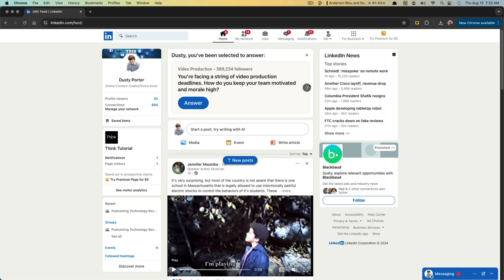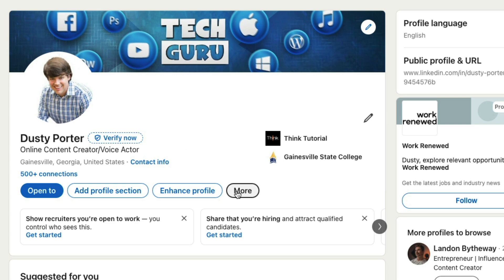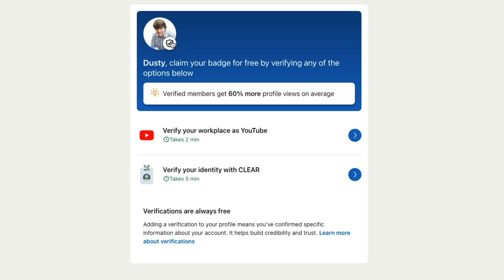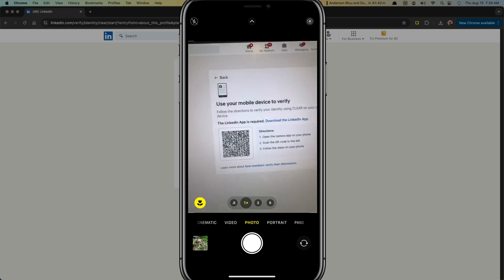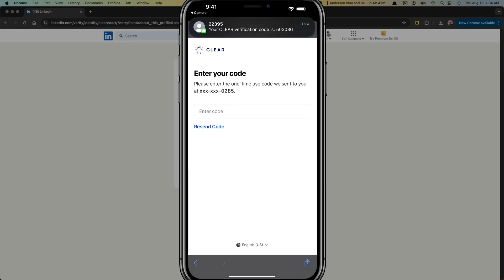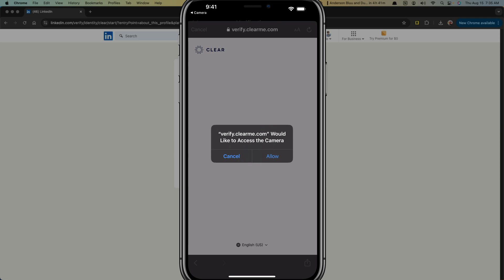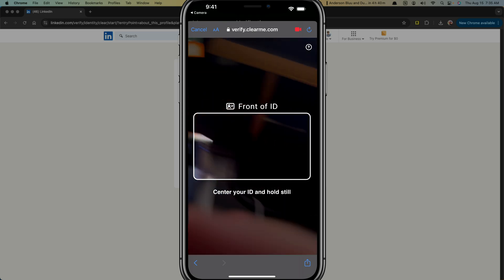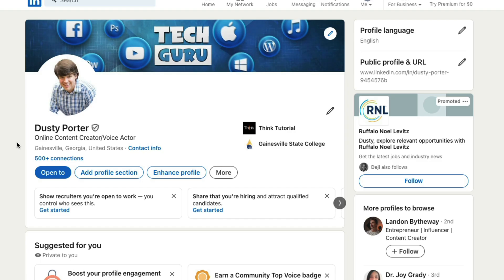How to Get Verified on LinkedIn | Step-by-Step Guide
In this tutorial, learn how to get your LinkedIn profile verified. The video walks you through the process of logging into your LinkedIn account, accessing your profile, and starting the verification process through Clear. You'll learn the steps for both employer and profile verifications, including scanning a QR code with your phone, entering a verification code, and uploading a government ID. Increase your credibility on LinkedIn with this easy-to-follow guide!

Video:  @YouTubeCreatorsHubPodcast

00:00 Introduction to LinkedIn Verification
00:06 Navigating to Your Profile
00:23 Accessing the Verification Page
00:36 Understanding Verification Types
01:00 Starting the Verification Process
01:51 Completing Identity Verification
02:32 Finalizing and Confirming Verification
02:53 Conclusion and Next Steps